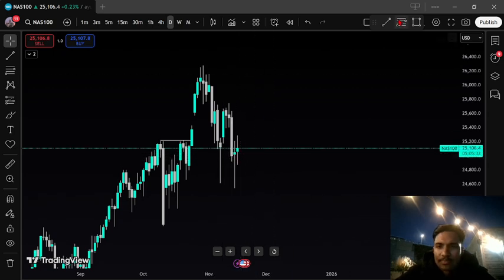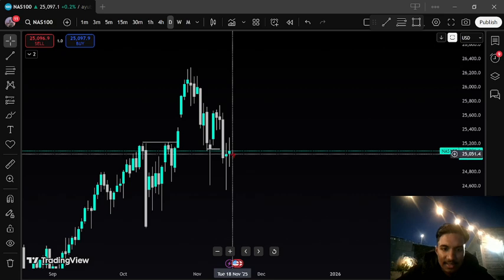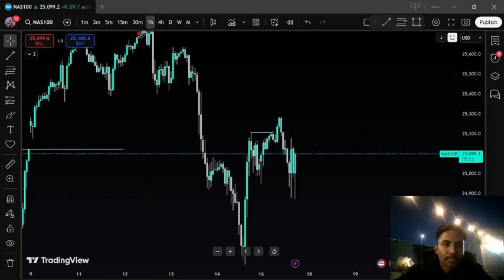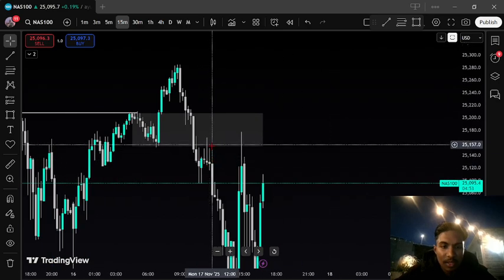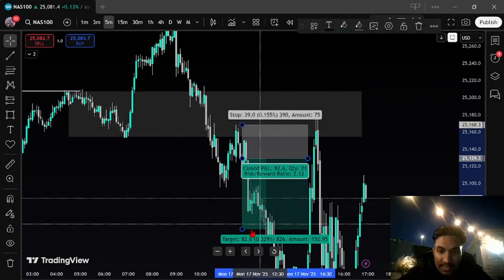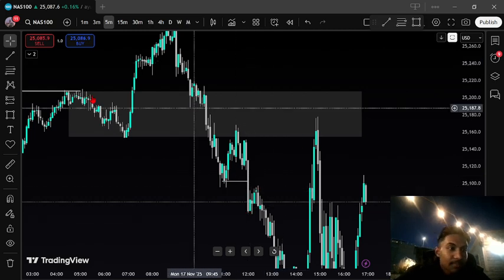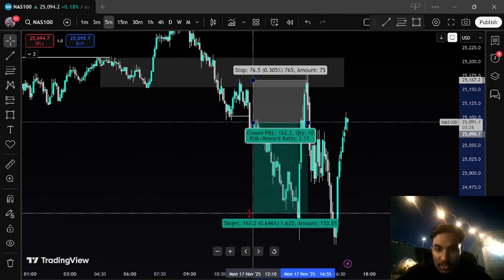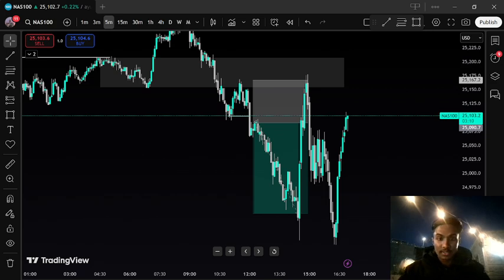+2% trade break down on 10k eval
Free Live Trading Daily!